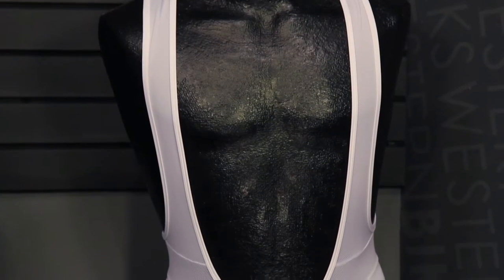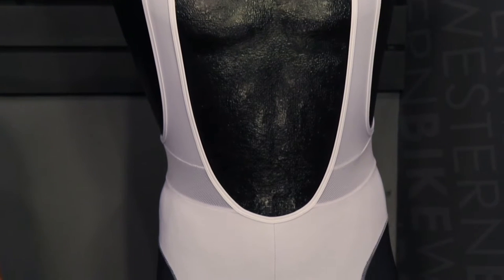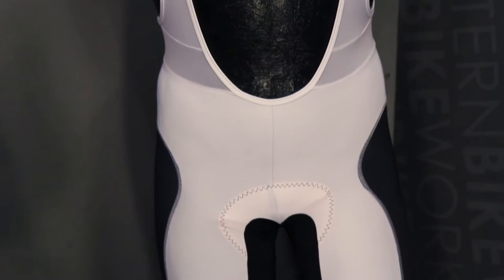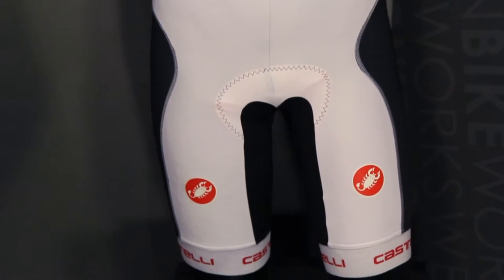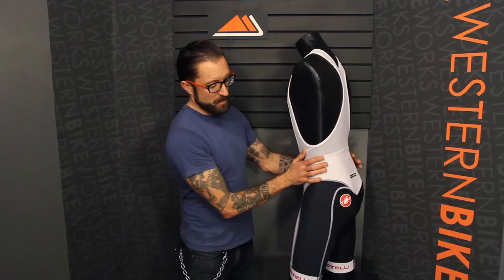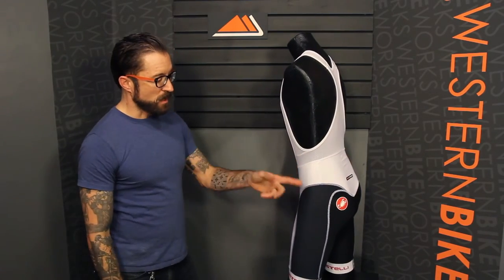Western Bikeworks Features: Castelli Men's Free Aero Race Bib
Castelli's Free Aero Race Bib Short is the result of four years of Pro-Tour abuse and constant refinement. The name is derived from the Free bib upper, a unique strap design which uses as little material as possible, keeping your chest free to avoid overheating. The sides and back of the short are made from Energia fabric, a highly elastic, stretchy material for totally unrestricted movement. Breathe micro fabric is used on the front panels for further breathability and moisture regulation.

At the saddle contact point, a tougher material called Action micro is used for wear and tear and tear and resistance. Underneath, the new Progetto X2-Air chamois uses a layer of multi-density supportive padding and a layer of soft, antibacterial fabric against the skin. Perforated cells allow it to breathe better than its non-Air predecessor for fast dry times and additional comfort.

The Free Aero Race Bib Short is available in Black/Black and Black/White.

Additional Features:

    Seam-free inner leg
    Giro3 single layer leg grippers
    Progetto X2-Air chamois pad